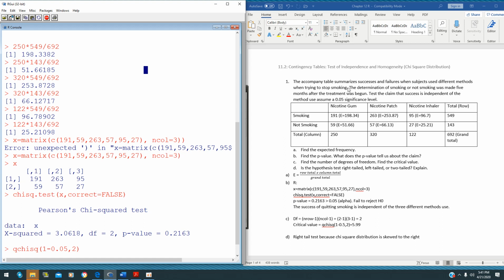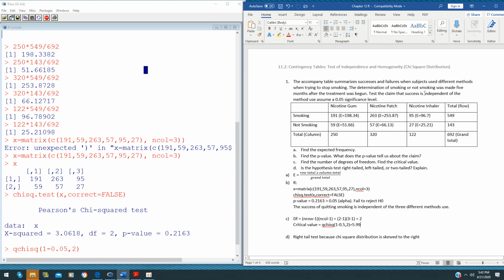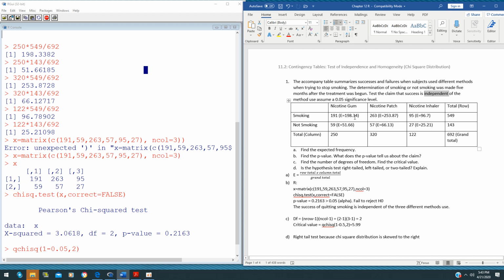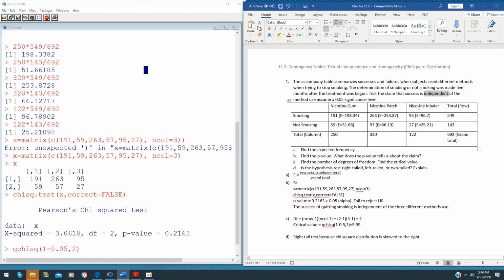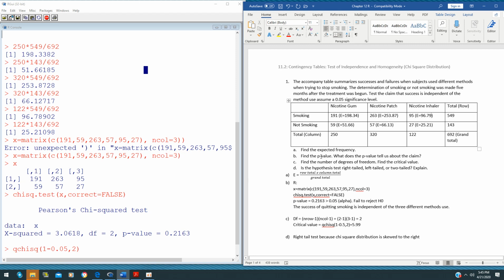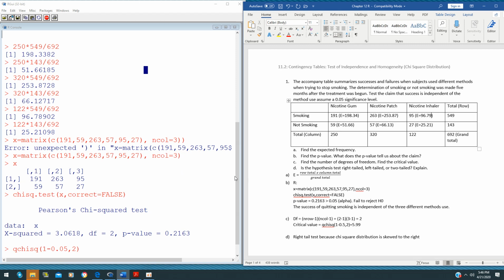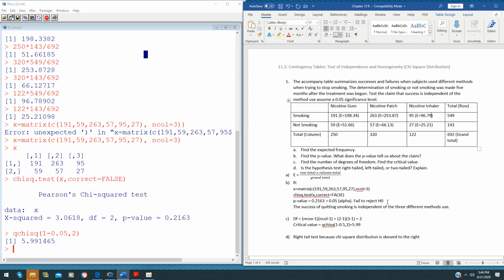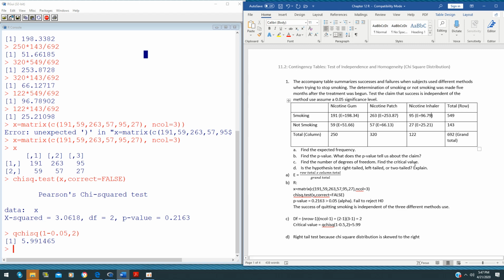Finding expected values, p-value, critical value for a contingency table using R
11.2 Question 1
How to find expected value, p-value, and critical value for a contingency table (chi square distribution) using R.